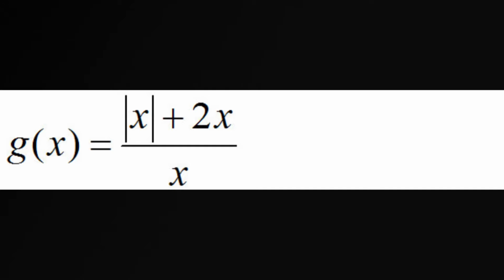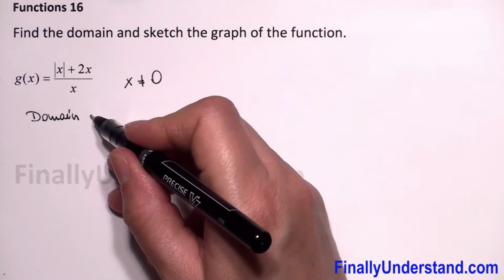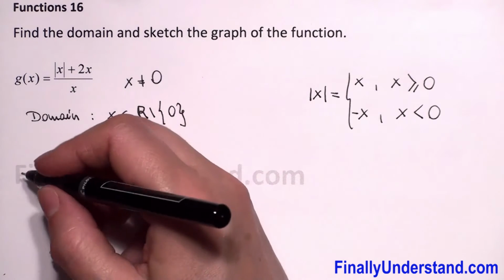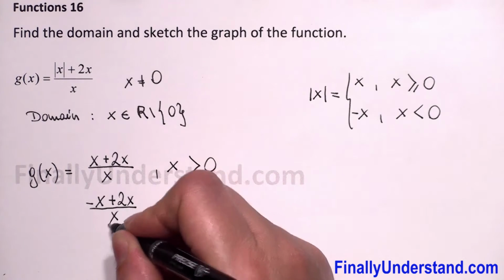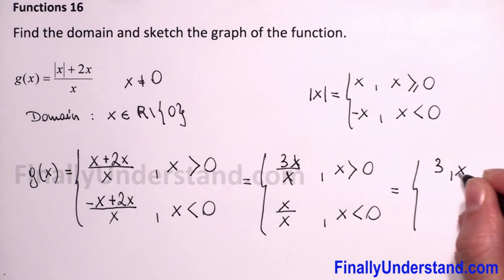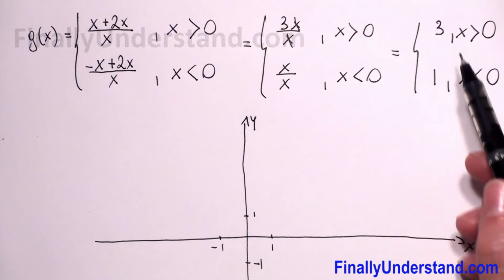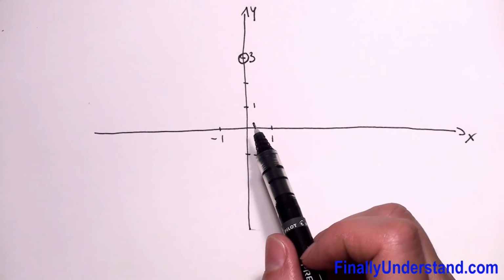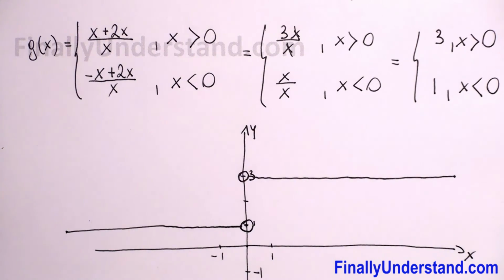How to Find the Domain and Sketch the Graph of a Function 16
In this lesson, you'll learn how to find the domain of a function by identifying any restrictions such as division by zero or square roots of negative numbers. Then, you'll practice sketching the graph by understanding the function's shape, key features, and transformations. This helps build a strong visual understanding of how functions behave.